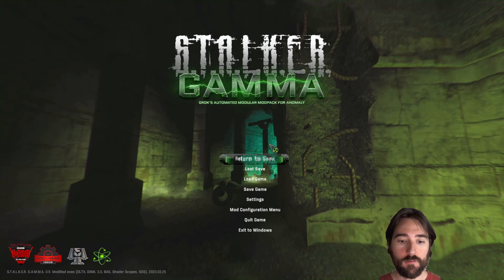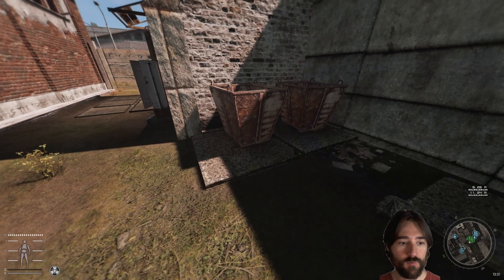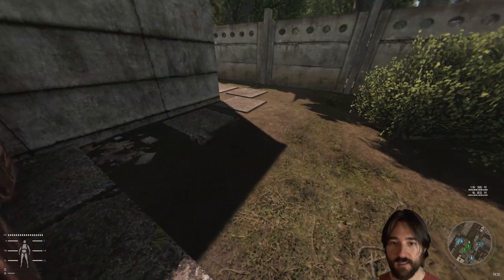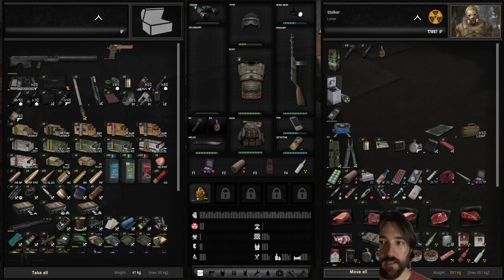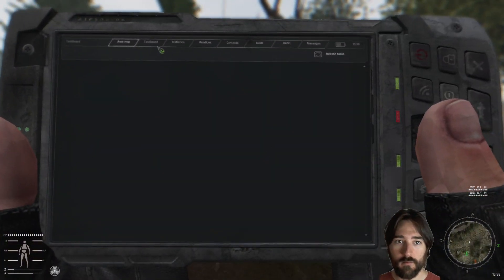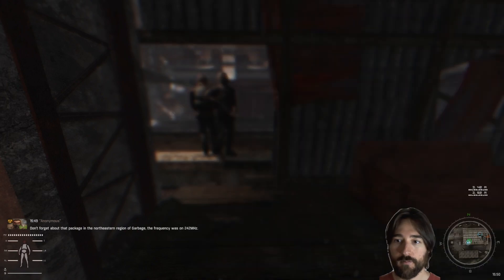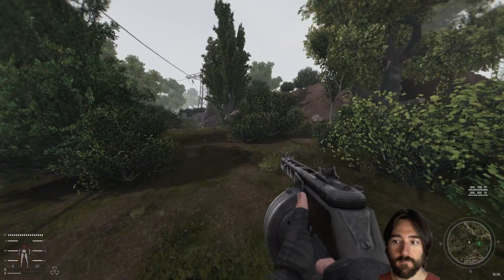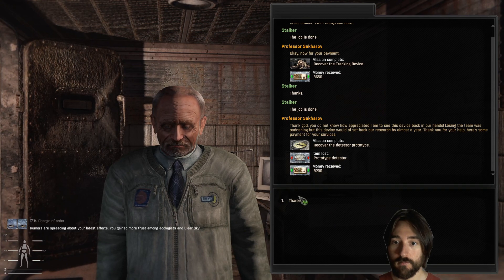S.T.A.L.K.E.R. GAMMA - Story Let's Play EP16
New to the channel?  I'm starting to do Let's Play videos of gameplay with commentary about my decisions and strategies.

In this episode, we return to Garbage to sell mutant parts to the Butcher. Along the way, we fight some mutants, find an artefact, and meet make our way to the Mobile Science Lab.

Time code:
00:00 - Intro
03:15 - Mutant Dogs
05:12 - JellyFish Artefact
07:01 - Armor Upgrades
18:18 - Garbage Emission
22:16 - Stash, Artefact, and Mutants Take I
26:50 - Blood Sucked
27:48 - Stash, Artefact, and Mutants Take II
36:54 - To Agroprom
39:00 - Dangerous Stash
40:54 - Cat Attack
41:50 - Ambushed
46:42 - Mobile Science Lab